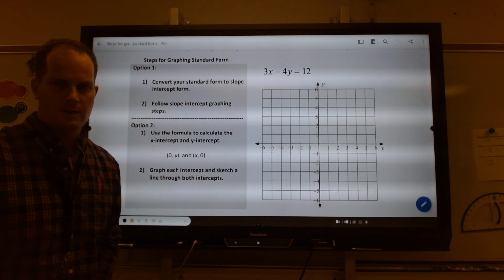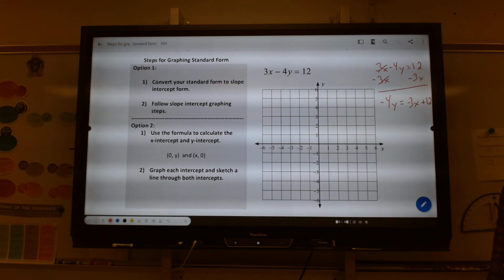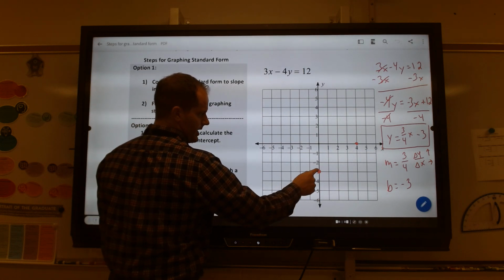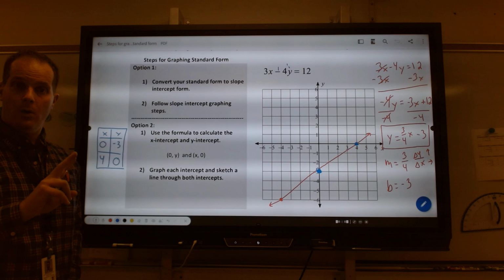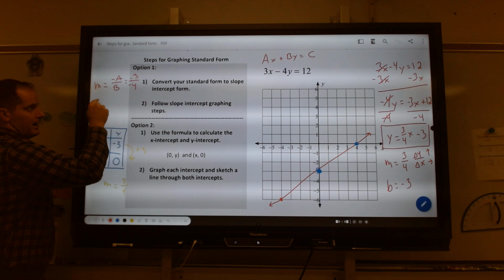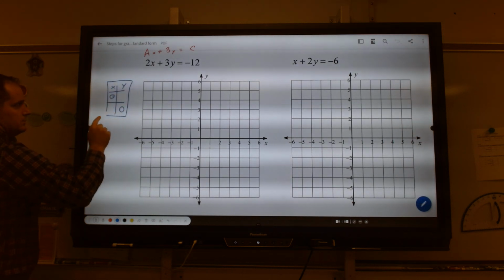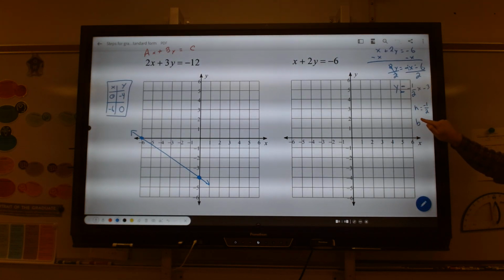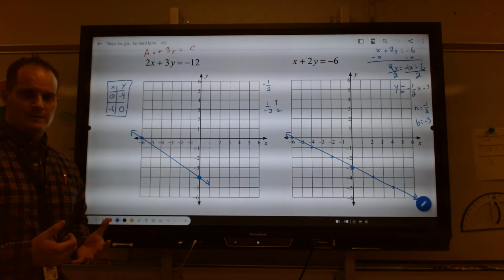Graphing Linear Functions in Standard Form